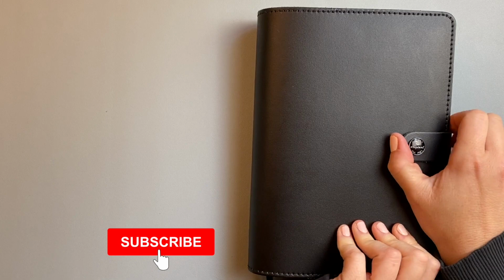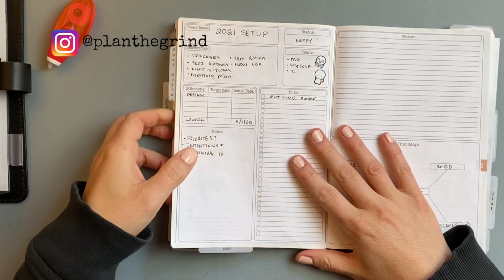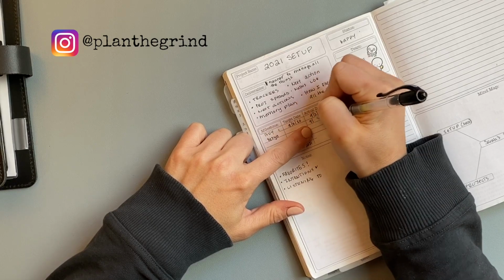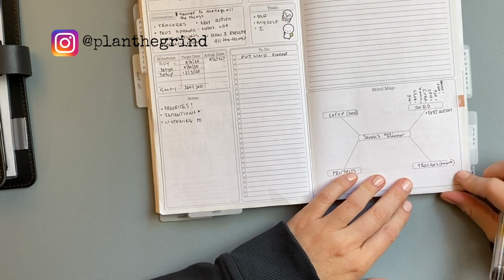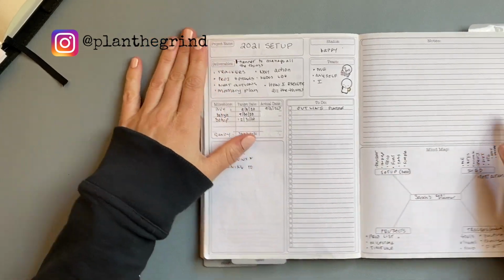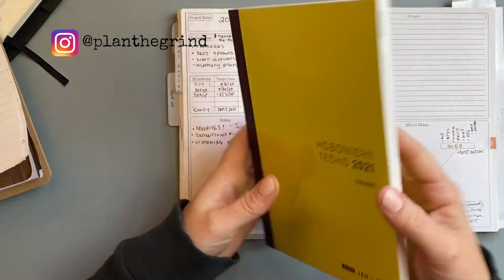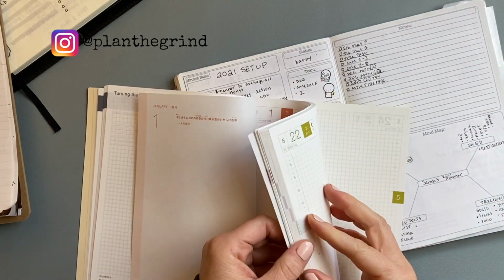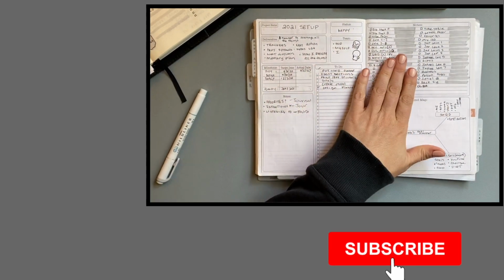How I setup Hobonichi Cousin for Functional Planning | Pt.1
How I setup a Hobonichi Cousin for Functional Planning. In this video I am designing my functional planner setup to maximize productivity. I bullet journal in my Hobonichi Cousin Avec for functional planning. I show how I design my planner to be the most functional for 2021. I like to have this ready to go by January 1st 2021 so I can kick off my planning system early in the year.

Take Care!
-Sarah

Mind Map Stickers:

Project Planner Stickers:

Full Sheet Dot Grid:

Black Planner Cover: